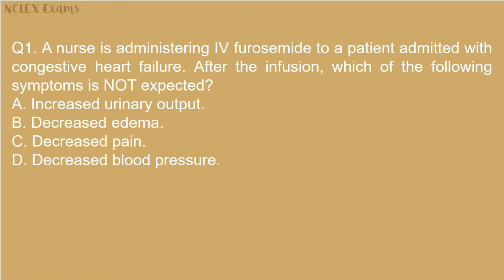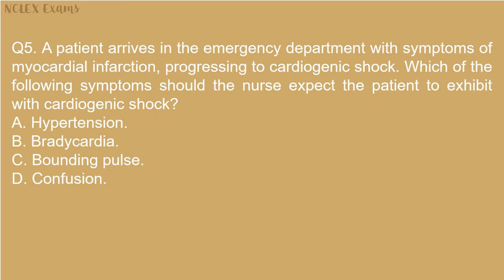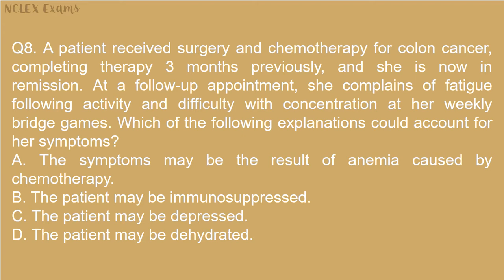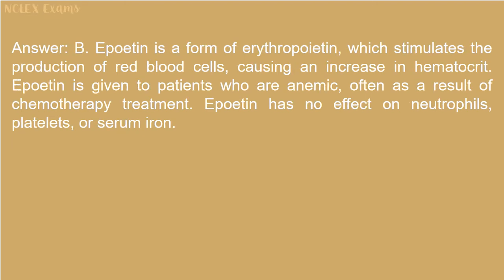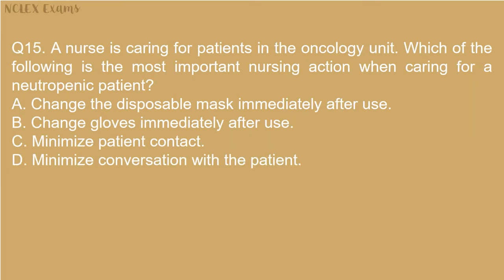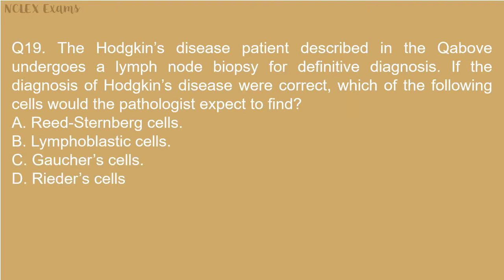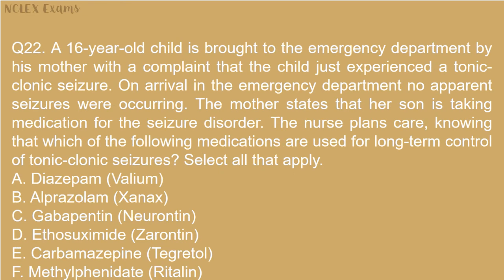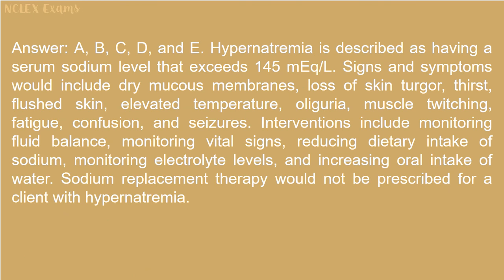NCLEX RN Practice Exam 5 (5) | Nursing Exam | Nursing Written Test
Take this free  NCLEX-RN practice exam to see what types of questions are on the NCLEX-RN exam.

The actual NCLEX exam includes these categories: Basic Nursing Care, Management and Practice Directives, Preventing Risks and Complications, Caring for Acute and Chronic Conditions, Safety, Mental Health, Pharmacology and Growth and Development.

To prepare for your licensure exam, see the complete NCLEX-RN Practice Exam by nursing experts.